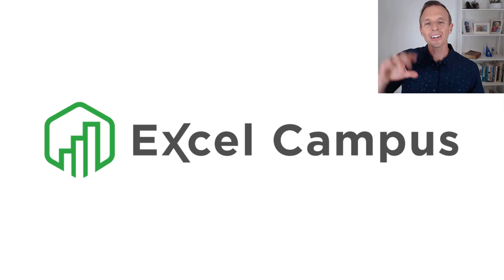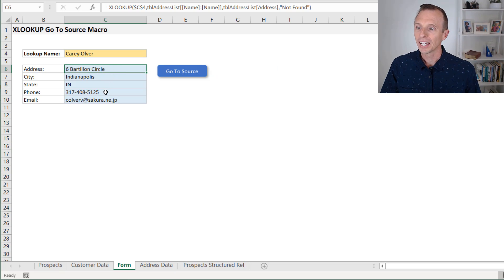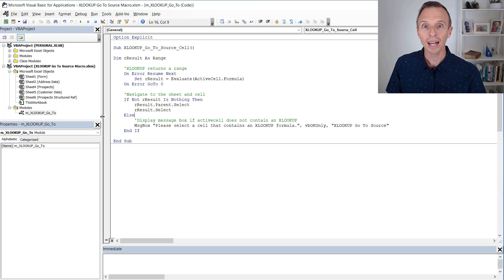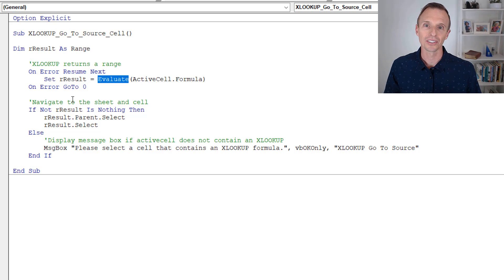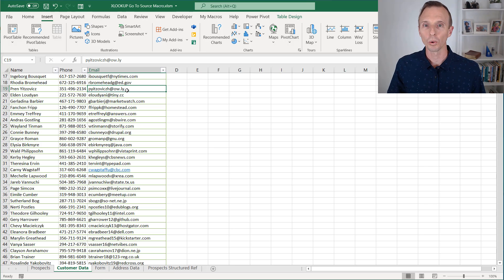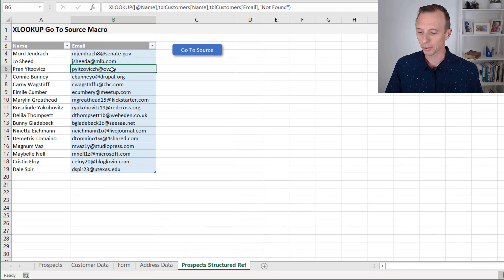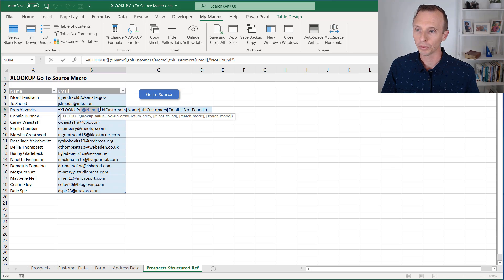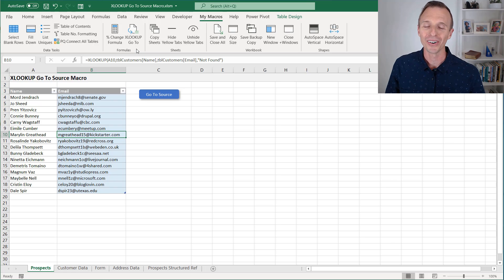Get The Cell Of Your Xlookup Formula Result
In this video, you’ll discover how to go directly to the source data of an XLOOKUP formula using a macro button in your Excel worksheet. If you’d like to read the accompanying blog post on my website, you can access it

00:00 Introduction
00:11 Jump to the Source of a Lookup Formula
01:44 How the Macro Works
04:30 Ways to Run the Macro